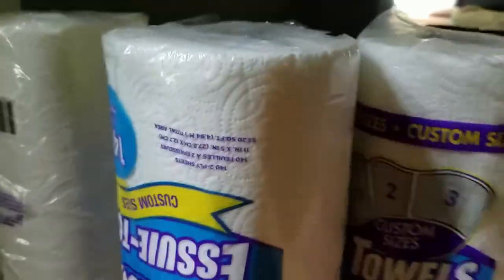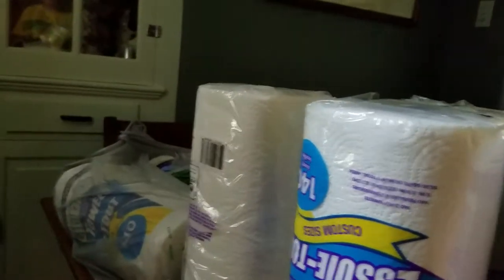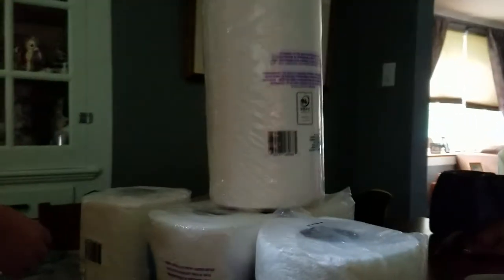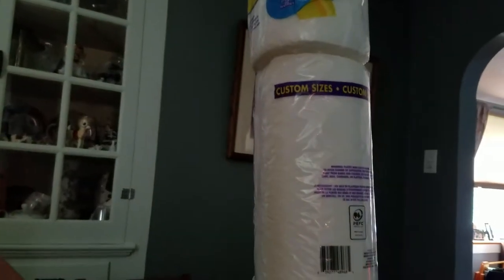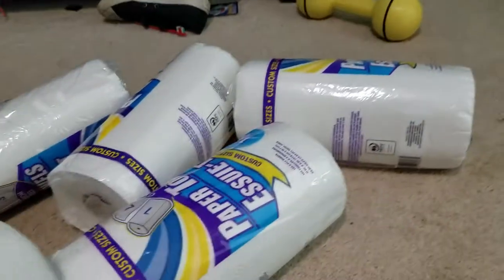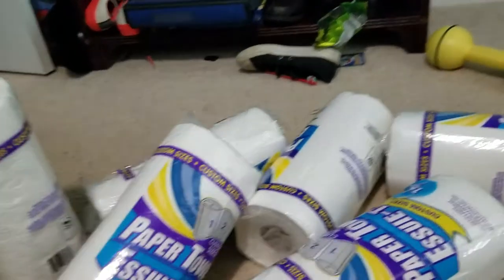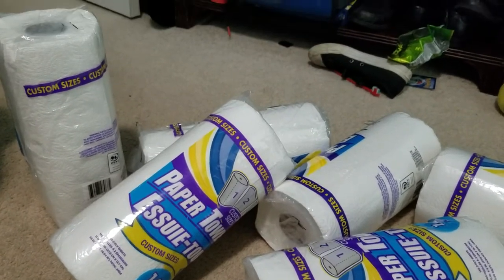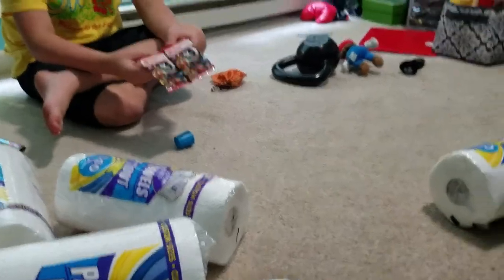Paper towel house overnight part 1